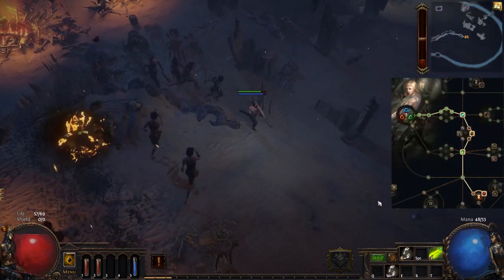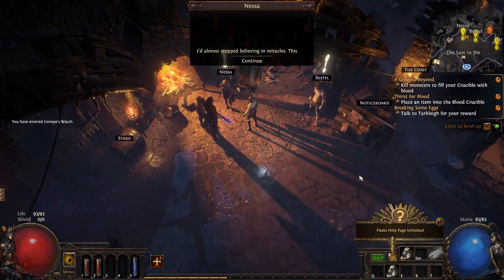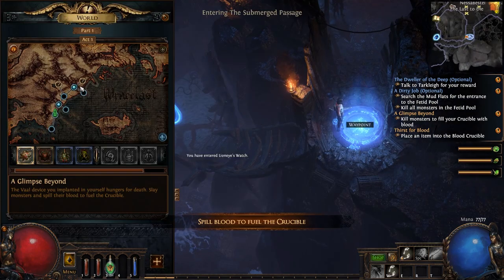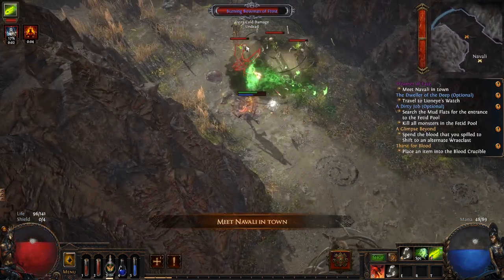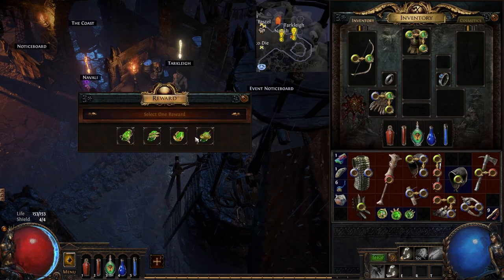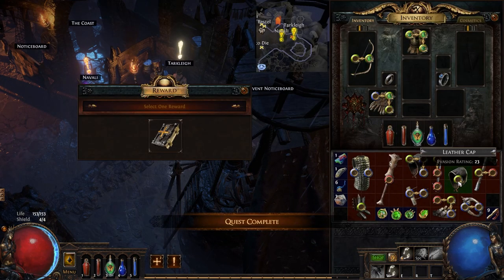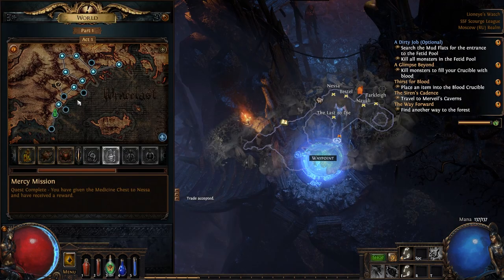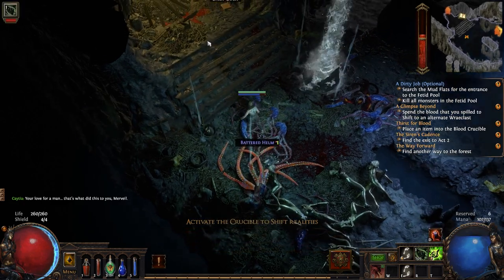[ PoE 3.17 ] BEST LEAGUE STARTER - POISONOUS CONCOCTION - BEGINNER GUIDE - ACT 1 WALKTHROUGH